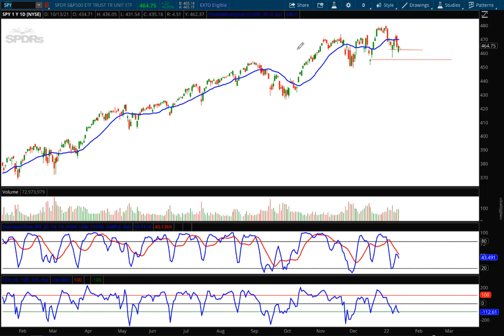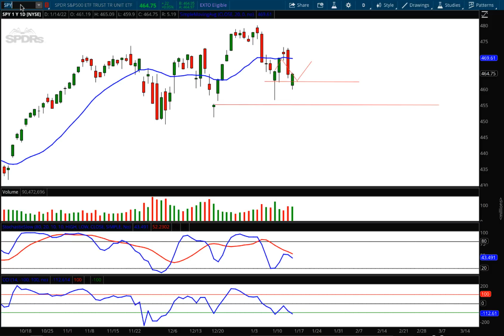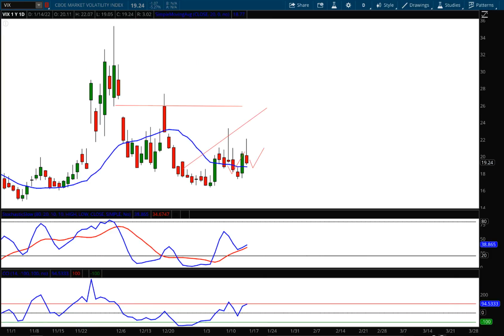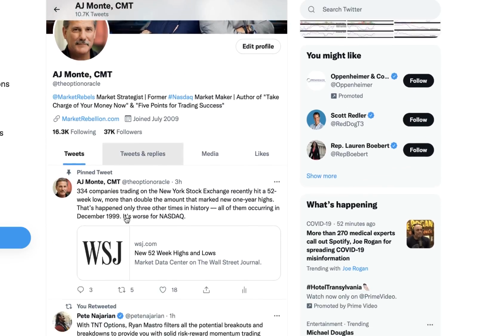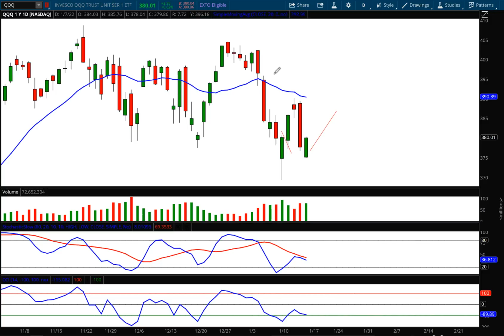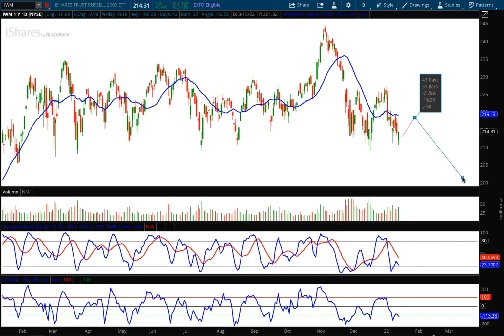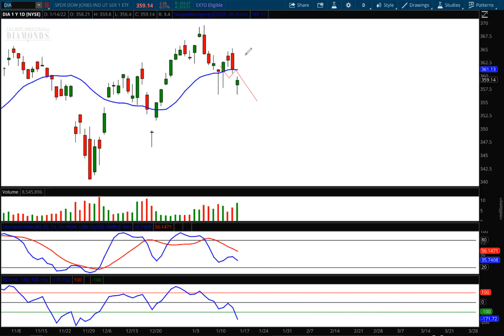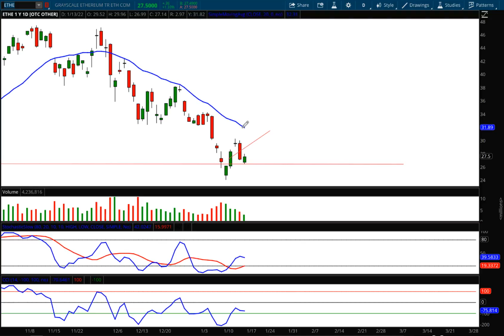Weekly Market Report with AJ Monte CMT 011422